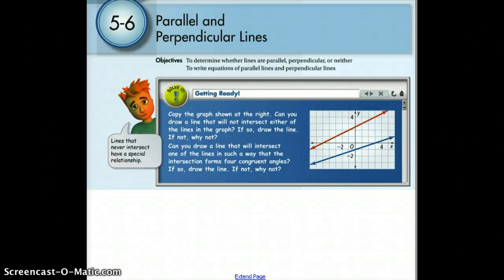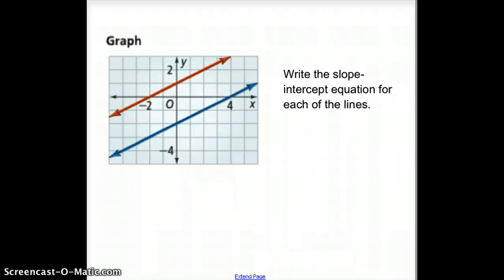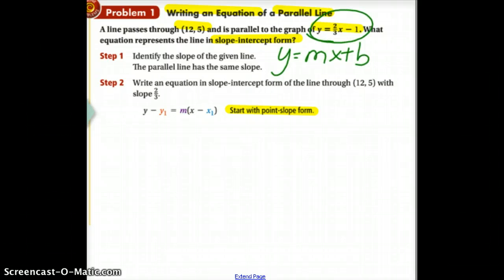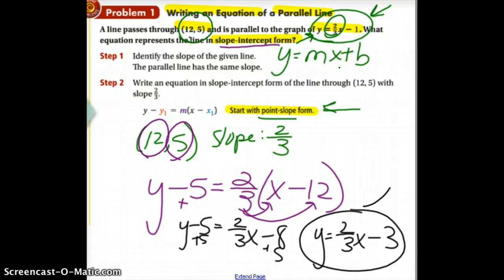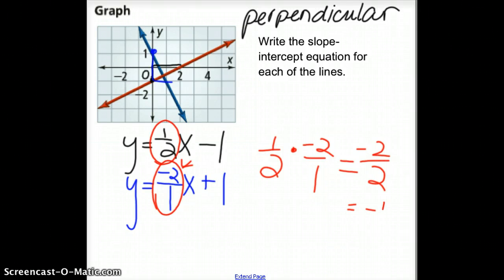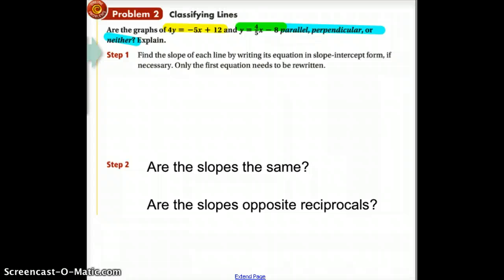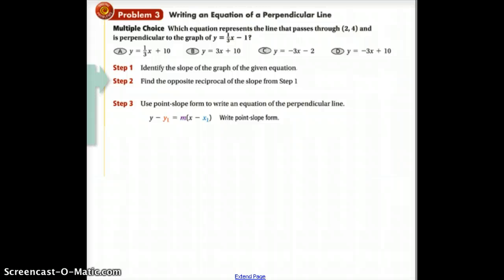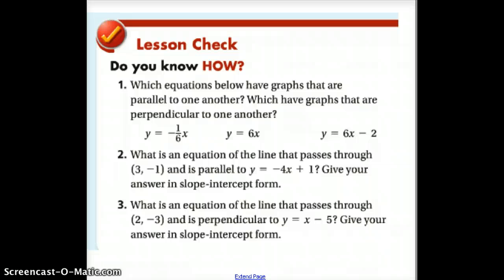5-6 Parallel and Perpendicular Lines